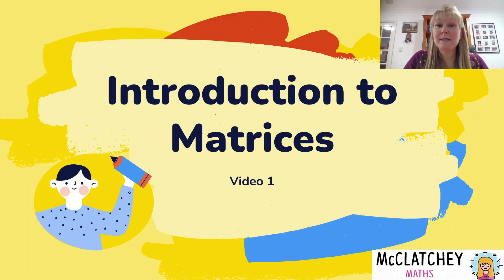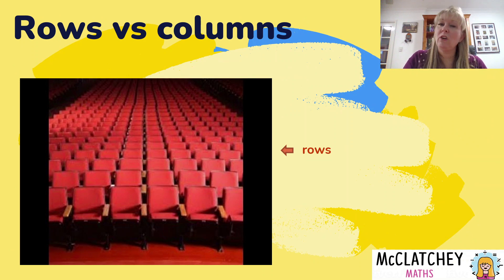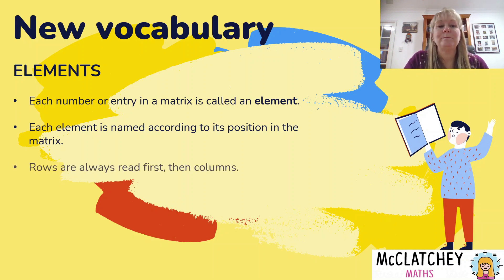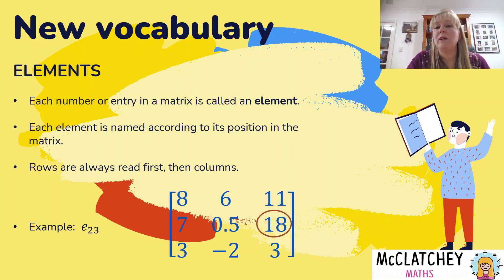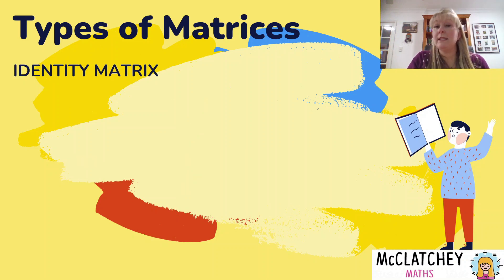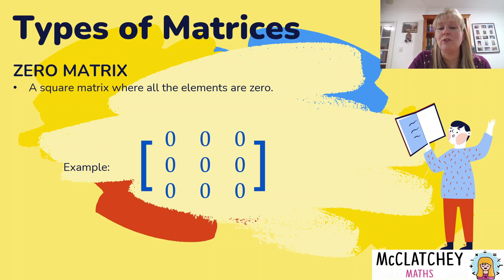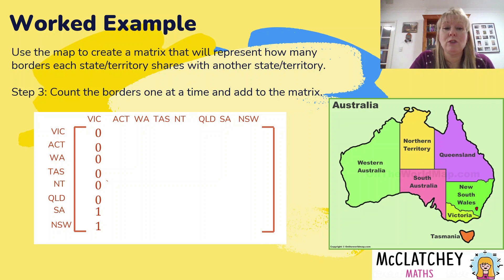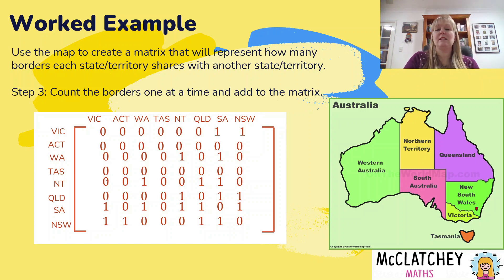Video 1 Introduction to Matrices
For grade 11 General Maths, Maths Applications and Maths Specialist students (QLD, VIC, TAS, SA)